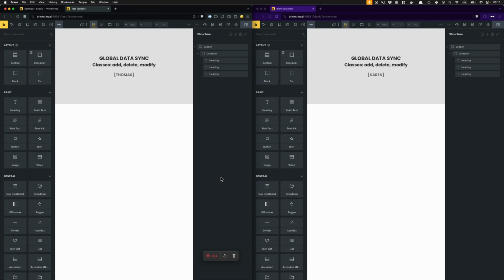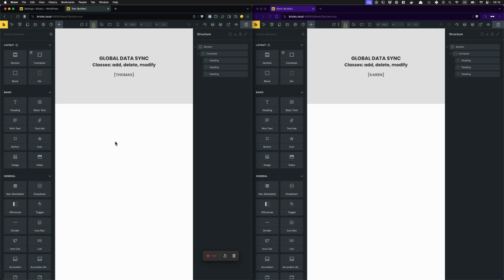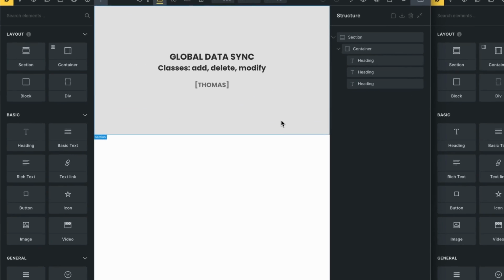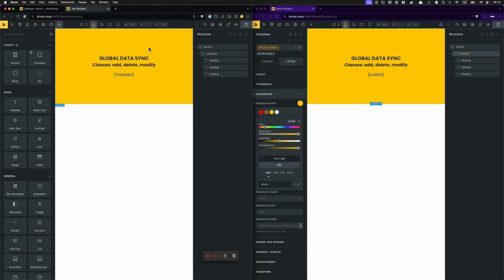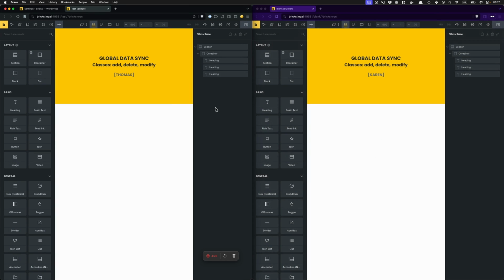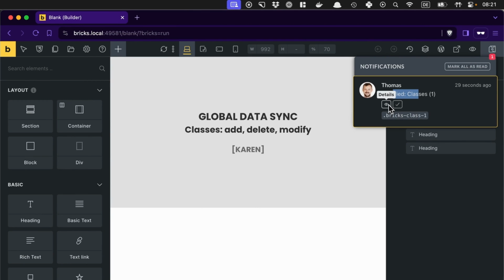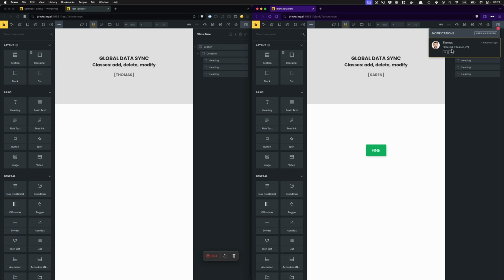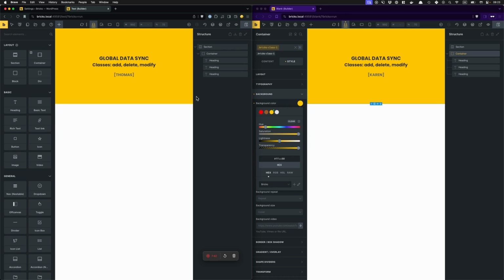Bricks - Global Data Sync (experimental)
Bricks 1.9.9 changelog entry (50+ changes)